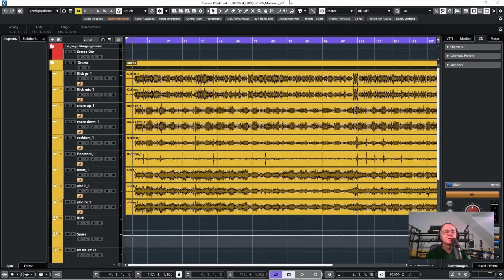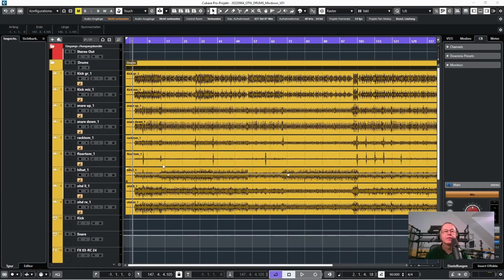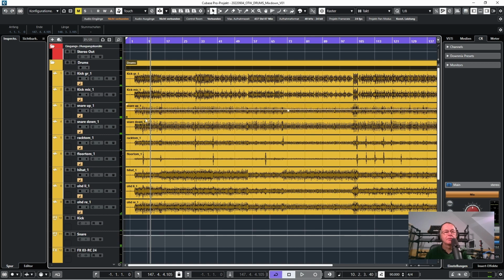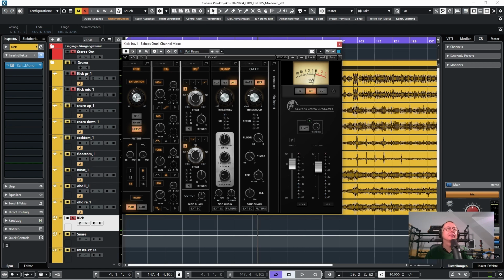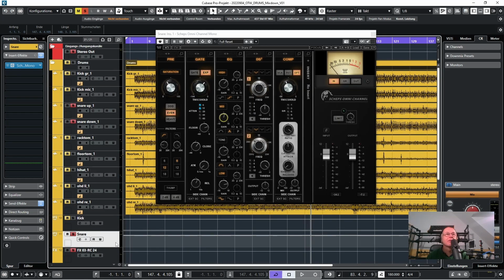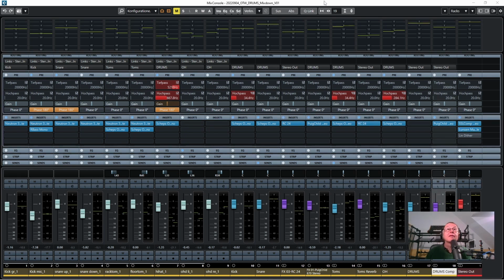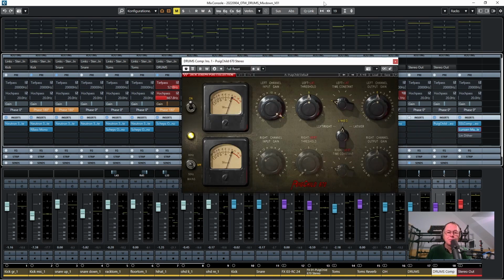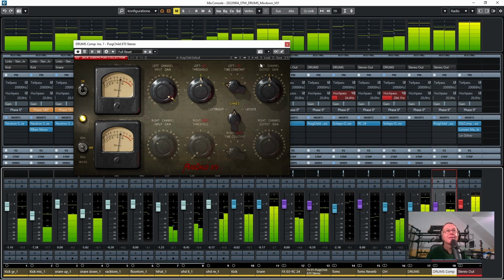Noëma - On the Wave / Behind the Scenes - Drums Mixing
Keyboarder and sound engineer Thomas talks about his thoughts and work flow for mixing the drums for our song On the Wave.
Drums were recorded by Raphael Giller.